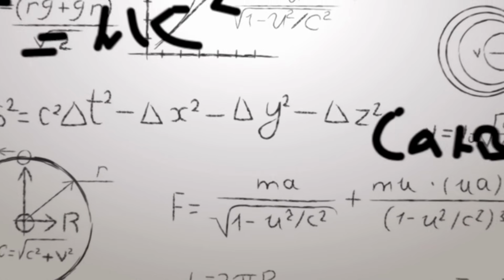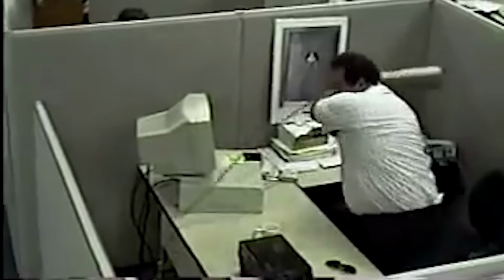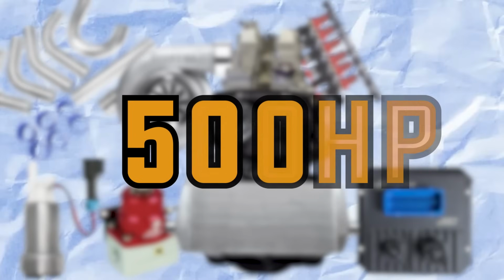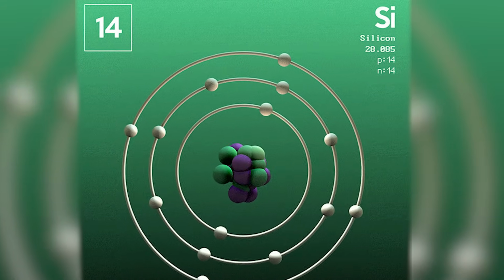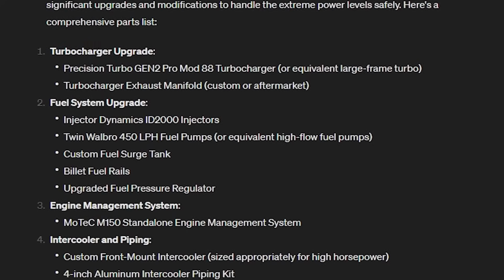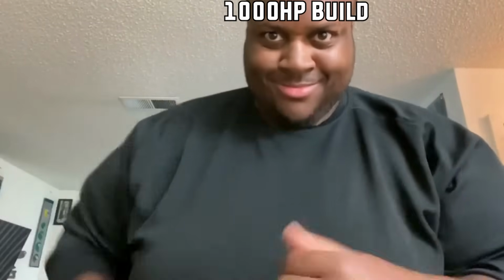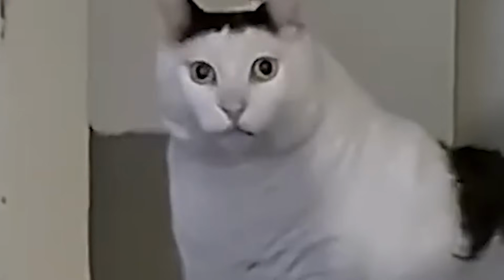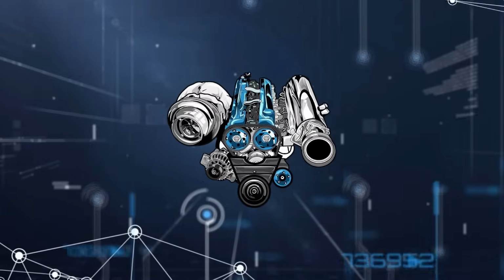Can ChatGPT Upgrade The Toyota 2JZ!?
I thought it would be fun to see if ChatGPT would be able to produce an accurate parts list to upgrade the 2JZ, and to my surprise, it did an excellent job! Had a really fun time putting this one together, I hope you enjoy!

Credit To:
Timotainment
Nitro Addiction
Mighty Car Mods
NASA
Animagraffs
0x33
Azel
High Performance Academy
Papadakis Racing
Boogie2988
USA Military Channel
Dafydd Phillips
Formula 1
Backwoods Country
Kalvin Malli
That Racing Channel
Turbosmart
Headgames Motorworks
Google
1320Video